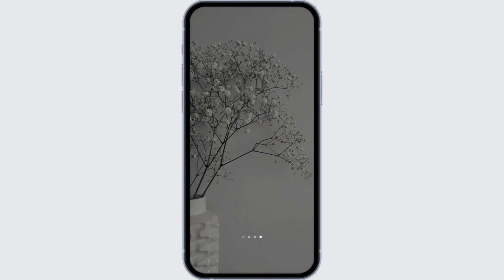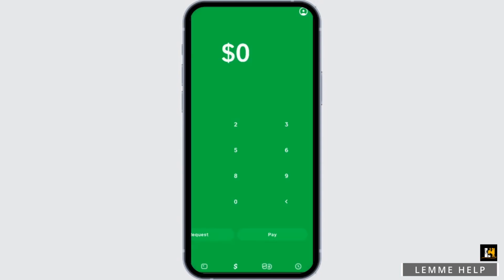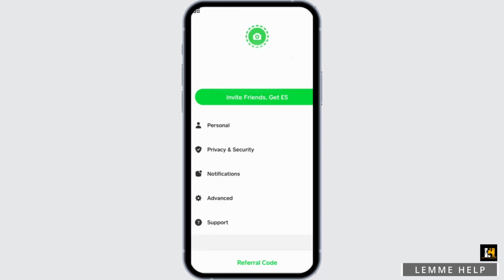How to Get Free Money on Cash App 2024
Looking to discover how to get free money on Cash App? You've come to the right place! In this tutorial, we'll guide you through the steps to unlock free money on your Cash App account.

Learn about the various methods and tips for obtaining free money on Cash App, and the potential benefits of doing so.

Step-by-Step Tutorial:

[00:00] Introduction and Why Free Money Matters
[00:10] Proven Strategies to Get Free Money on Cash App

Unlock the potential to earn free money on Cash App with our easy-to-follow instructions.